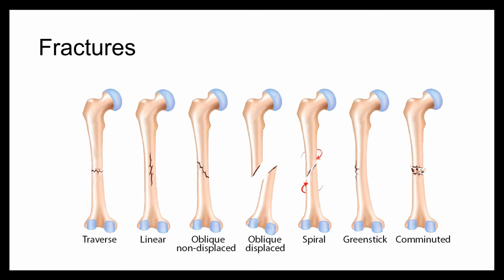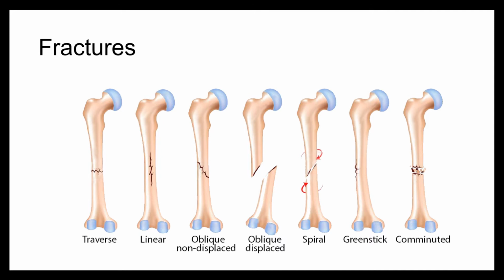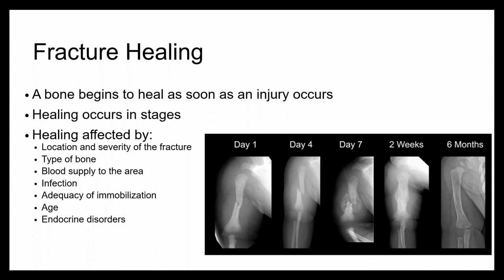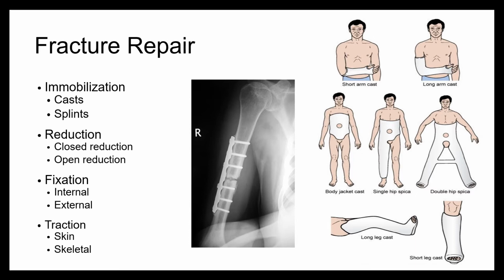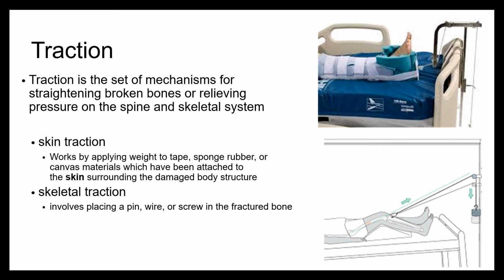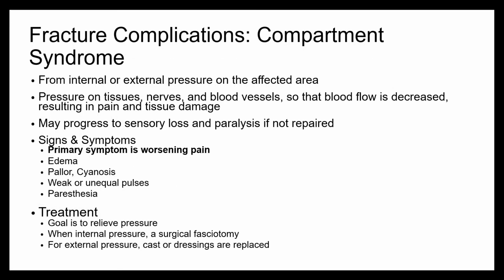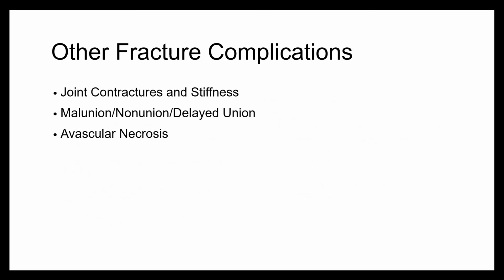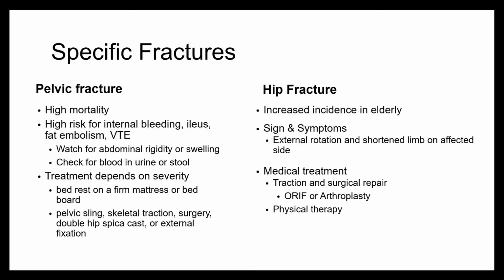NURS213 Lecture 3 Musculoskeletal Fracture RECORDED